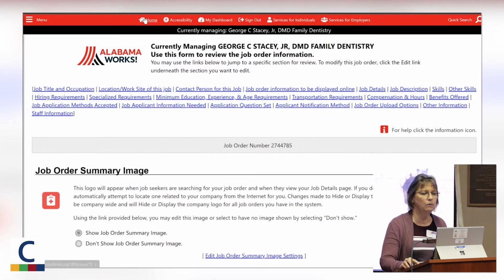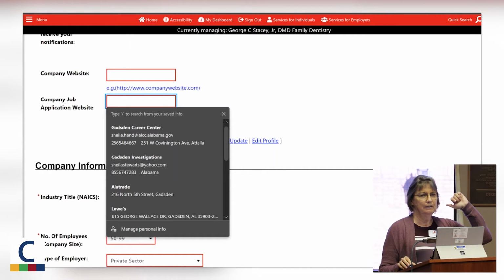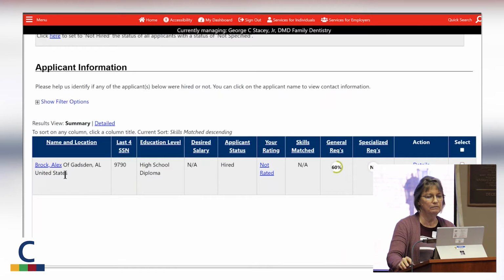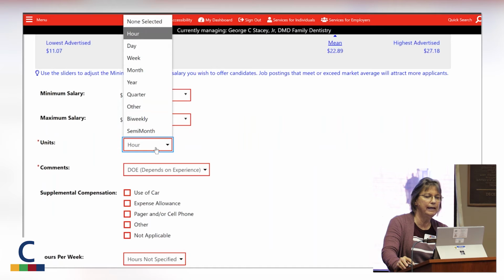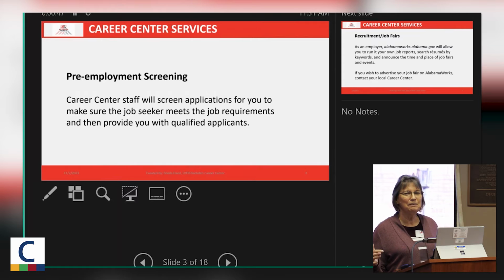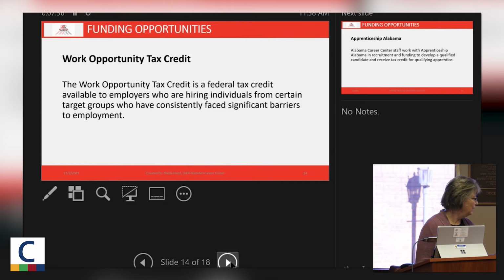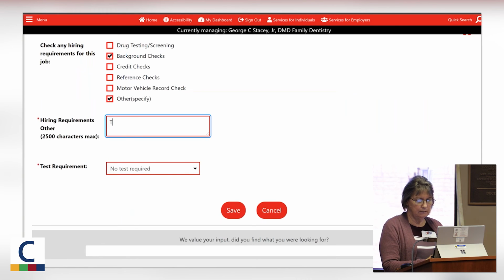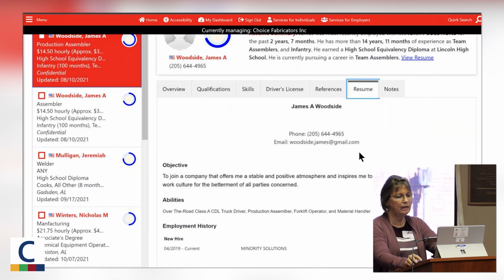Find Job Seekers in Alabama w the AlabamaWorks Employment Tool | Human Resources Chamber Council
The Chamber, Gadsden and Etowah County is dedicated to enhancing the areas’ economy and being an advocate and resource for employers.